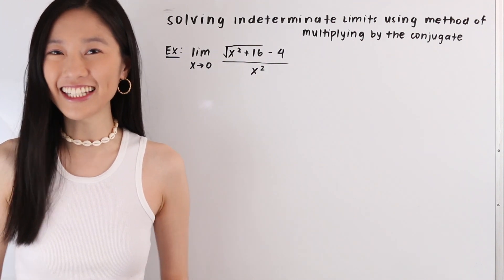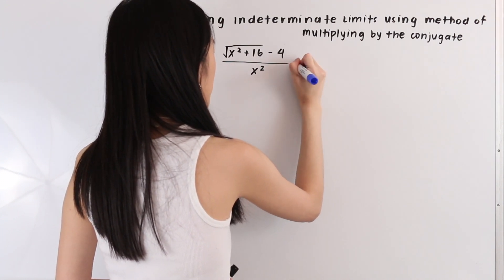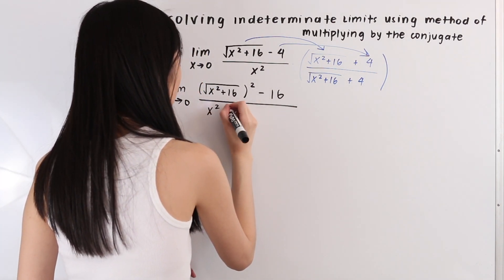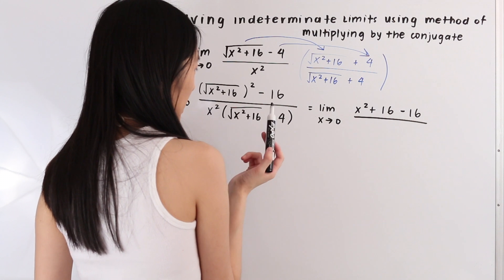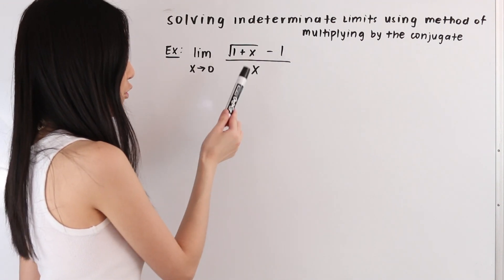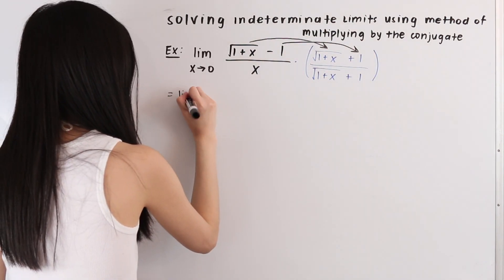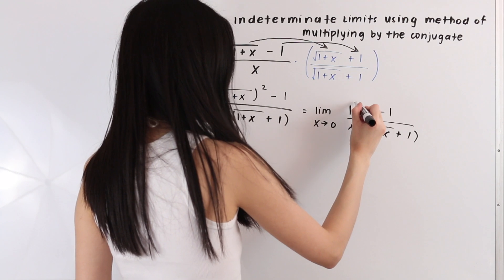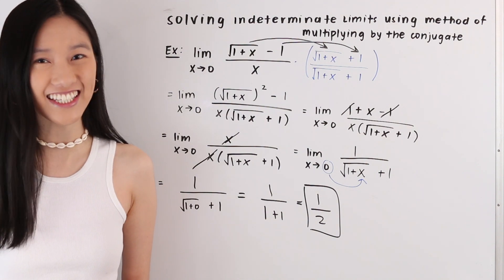How to solve indeterminate limits using method of multiplying by the conjugate | Math with Janine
In this video tutorial, I demonstrate how to solve indeterminate limits using the method of multiplying by the conjugate.